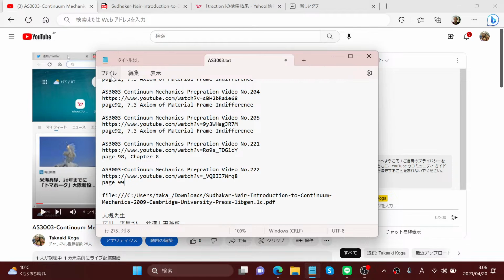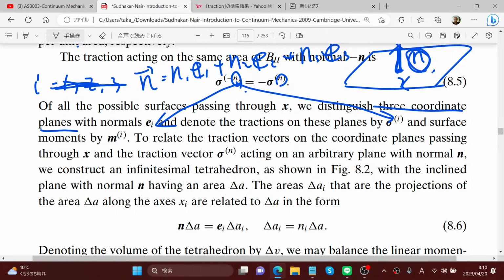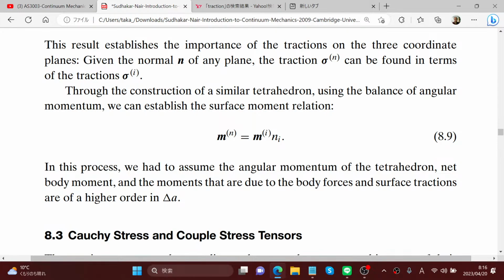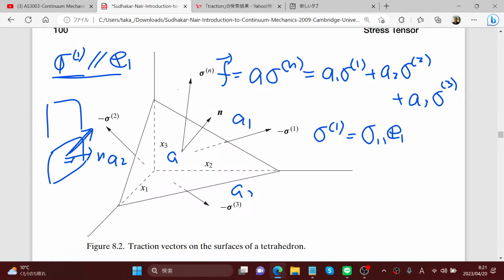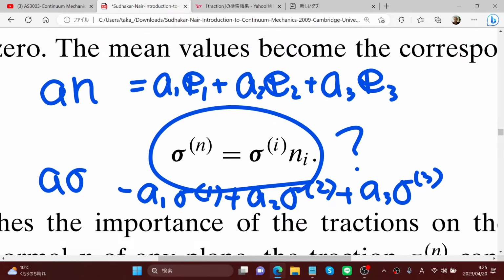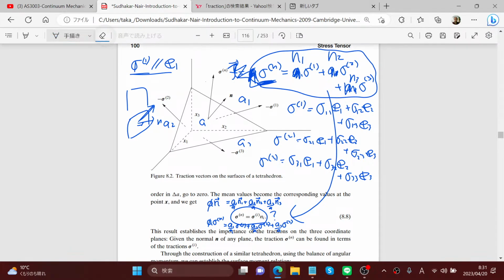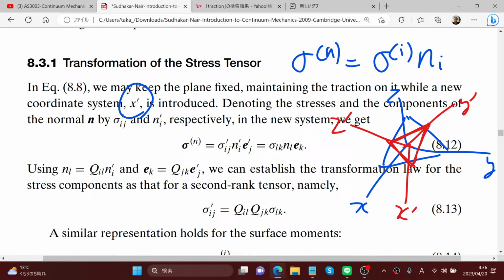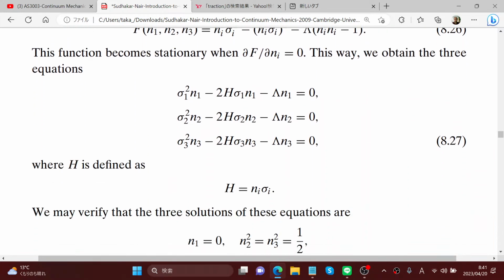AS3003-Continuum Mechanics Prepration Video No.222